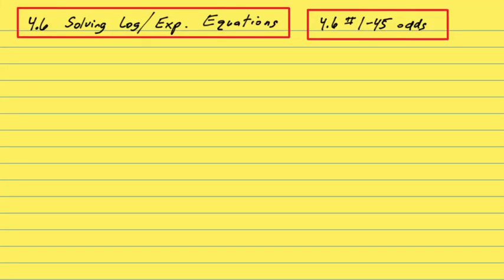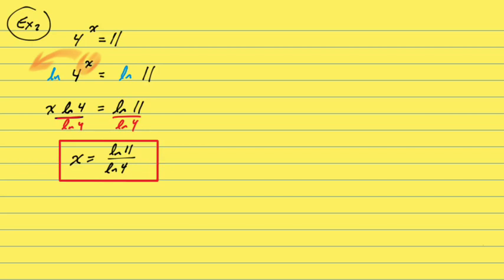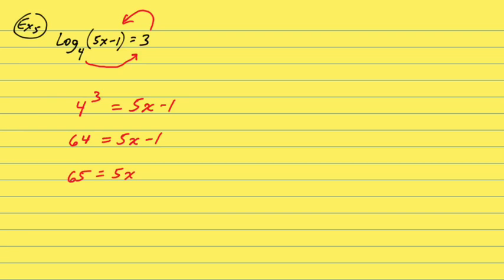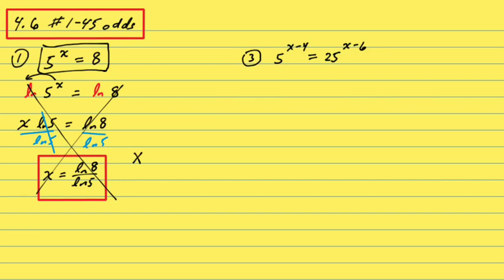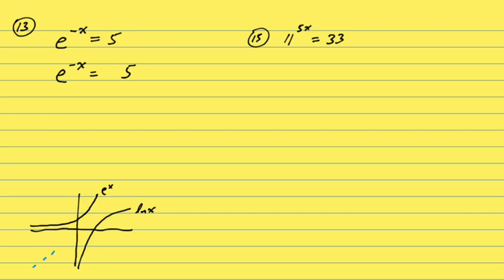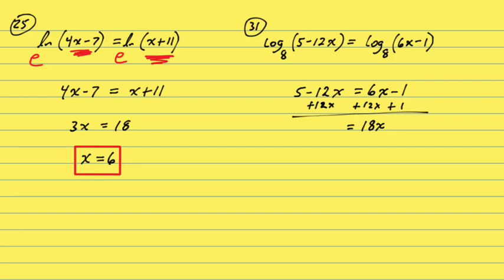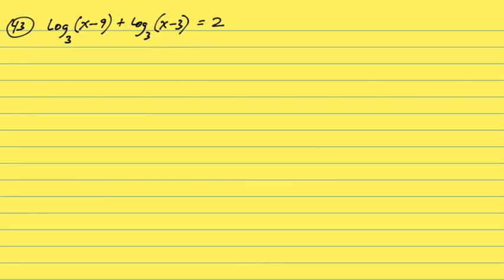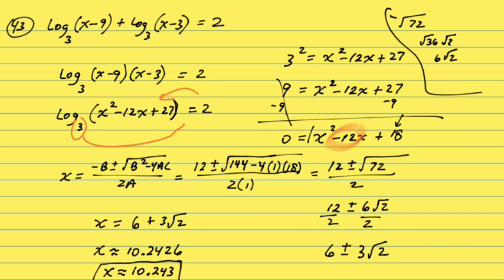4 6 Intro plus HW